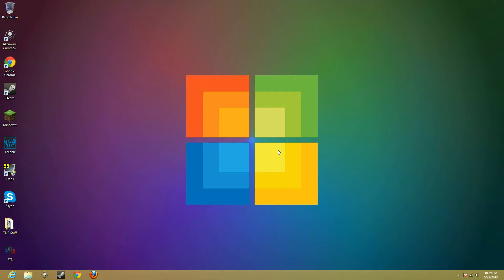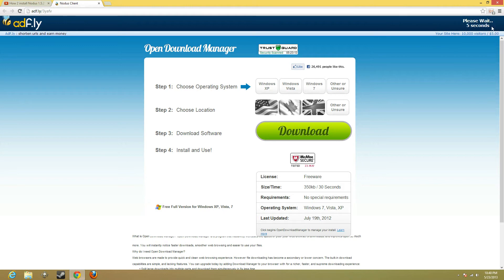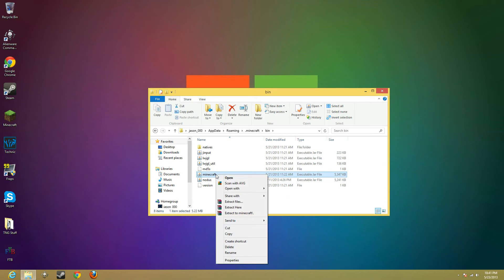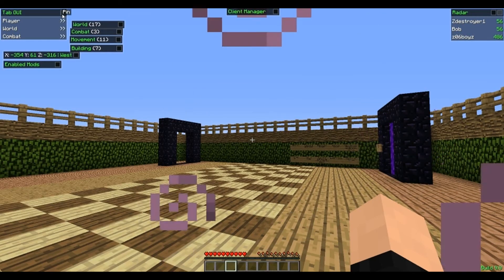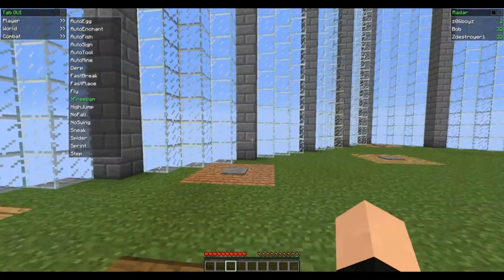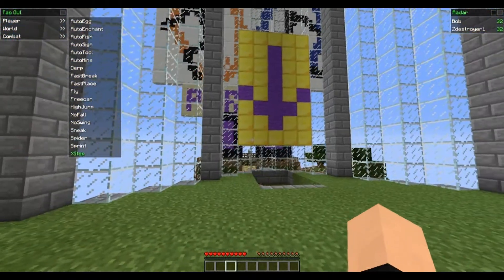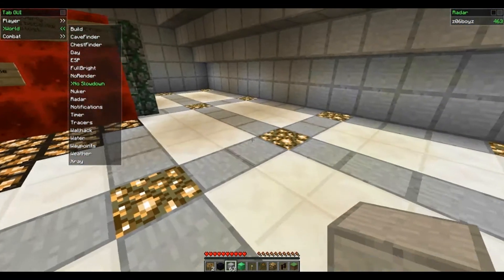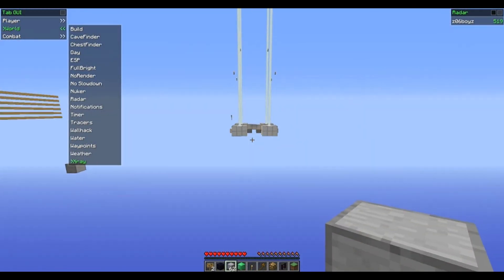How to install Nodus for Minecraft 1.5.2 (Windows 8)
This video will show you how to install nodus for minecraftt 1.5.2 on Windows 8